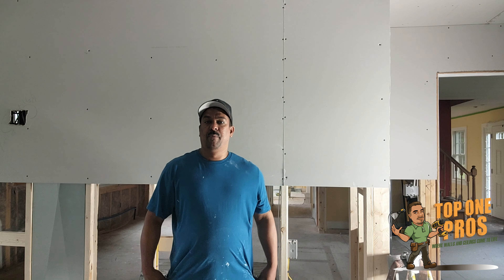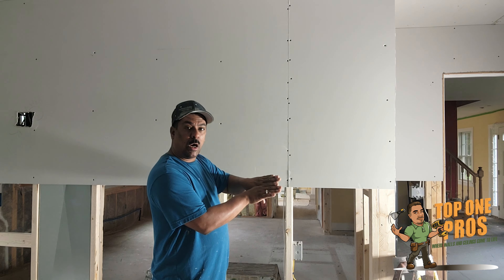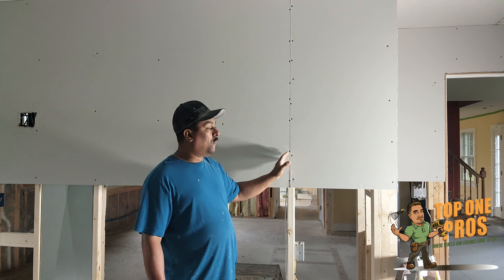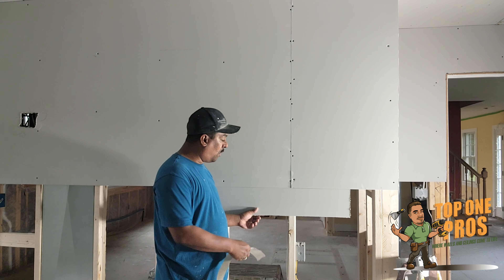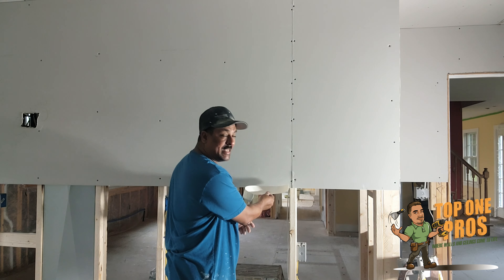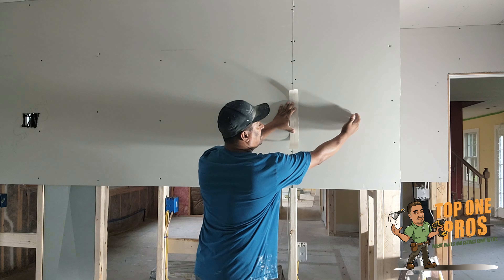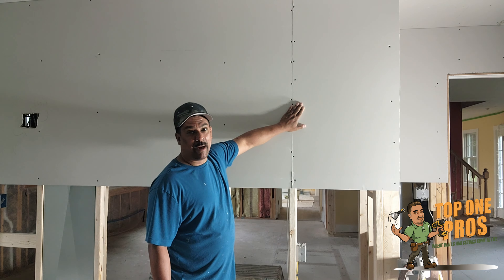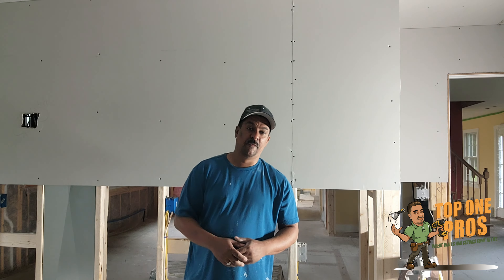Drywall buttjoints and seams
The SECRET WEAPON for hand taping Drywall
If you're interested in staying tuned to the upcoming construction projects, be sure to check out this video! We'll give you a preview of the project. We hope you'll join enjoy this exciting project!